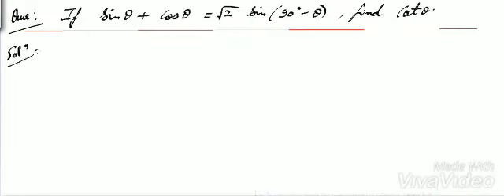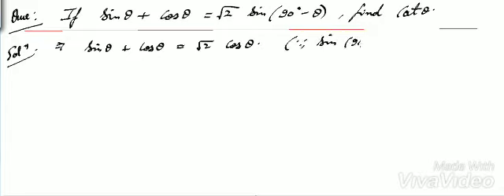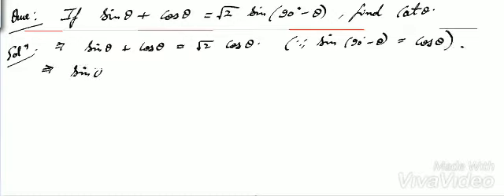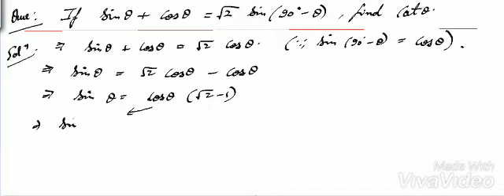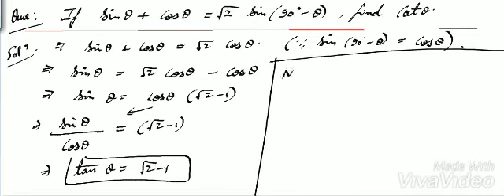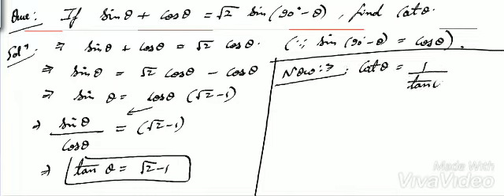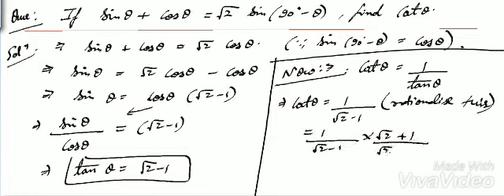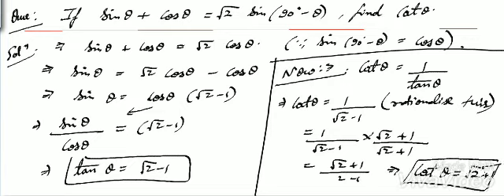Trigonometry CLASS 10 MATHS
Complimentary Angle Numericals